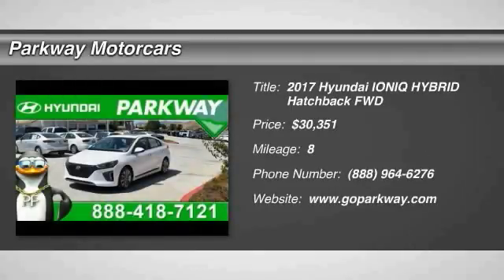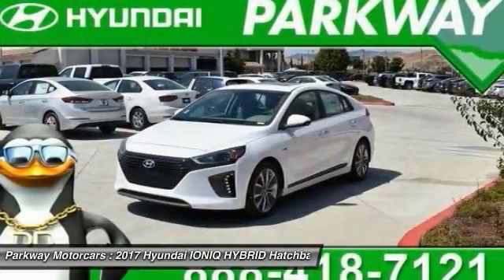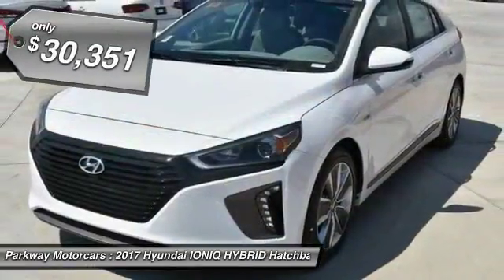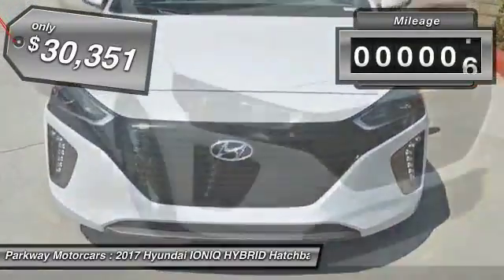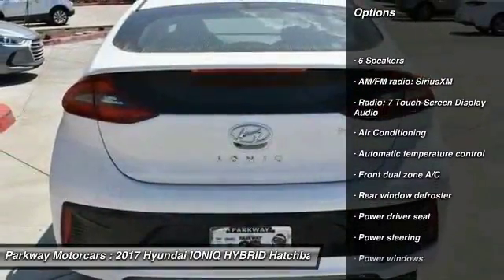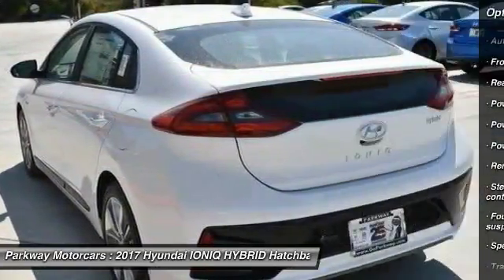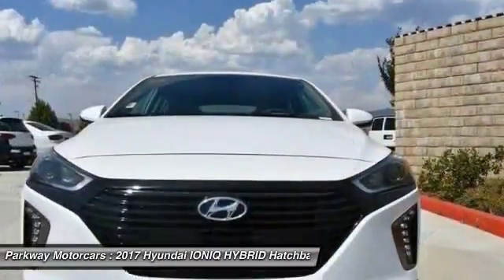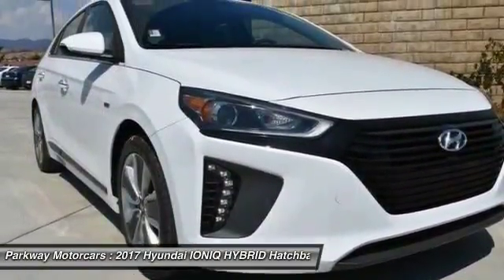2017 Hyundai IONIQ HYBRID Valencia CA 21781743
2017 Hyundai IONIQ HYBRID LIMITED

Parkway Motorcars
24075 Magic Mountain Parkway

2017 Hyundai IONIQ HYBRID LIMITED COME SEE WHY PEOPLE LOVE PARKWAY, WE ARE DEALING, WE WONT BE UNDER SOLD, WE WANT YOUR EXPERIENCE TO BE THE BEST CAR BUYING EXPERIENCE YOU HAVE EVER HAD, GET MORE FOR LESS ONLY AT PARKWAY, IONIQ HYBRID LIMITED, 1.6L I4 DGI Hybrid DOHC 16V LEV3-ULEV125, Summit White, Beige Leather. 54/55 Highway/City MPGbrbrFactory MSRP: $28,565brbrHyundais Powertrain Warranty leads the industry by covering 10 years and 100,000 miles. Thats the sort of coverage we know our customers deserve. The current Hyundai Assurance program which lets you return your new Hyundai if you lose your income in the first year is exactly the sort of understanding and real life business that Parkway believes in. Included with all New and Certified Parkway vehicle purchases is: first oil chance, Car wash with service, recall inspections, first tire rotation, oil changes for life (with regular factory recommended maintenance). At Parkway, we work hard to make the customer come first. Choosing a vehicle should be an enjoyable experience, and were committed to providing quality options and genuine support when it comes to choosing the vehicle thats right for you and your family.brbrParkway is Community Driven!!!   Price exclused dealer added accessories.